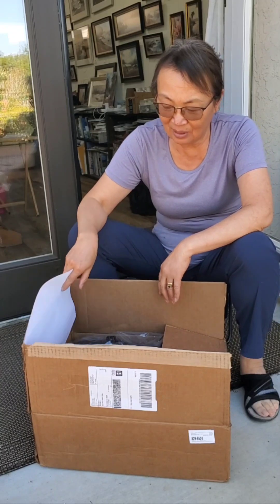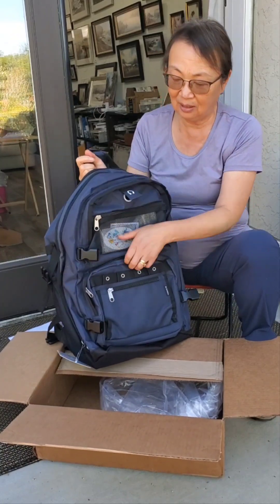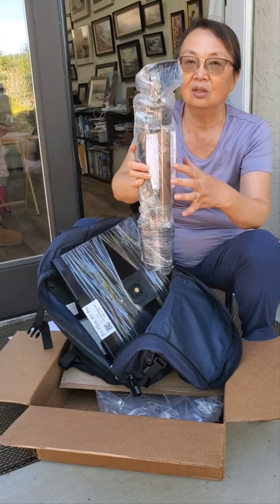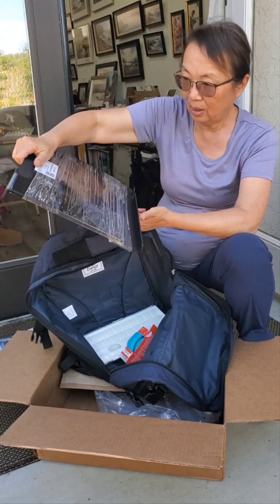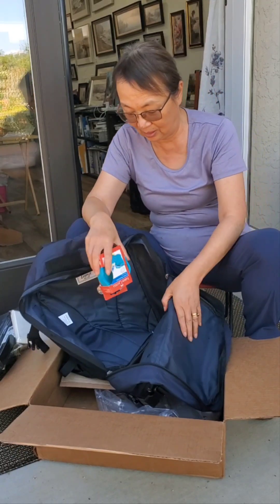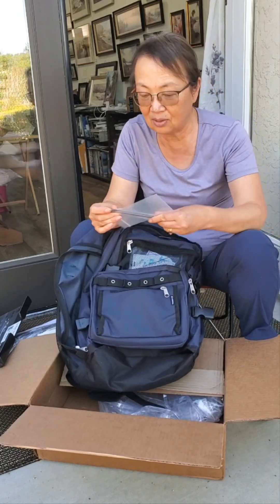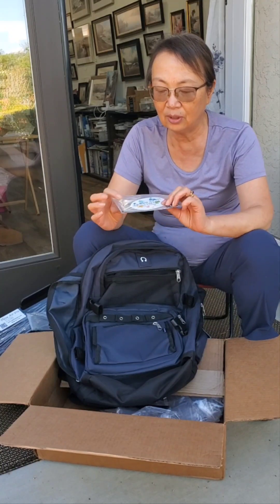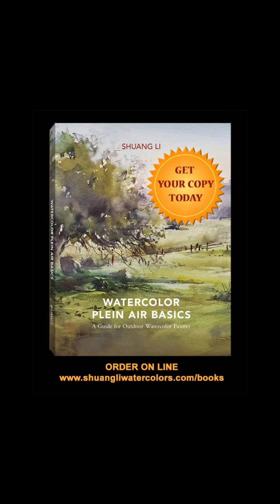My New Plein Air Easel Package Just Arrived!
This short video is about receiving my new package of the plein air easel from En Plein Air Pro.
                               "How to Set Up Your Plein Air Easel" and
                                "Convert a Plein Air Easel to a Tabletop Easel"

The easel in this video is my new Traver's Series Watercolor Package